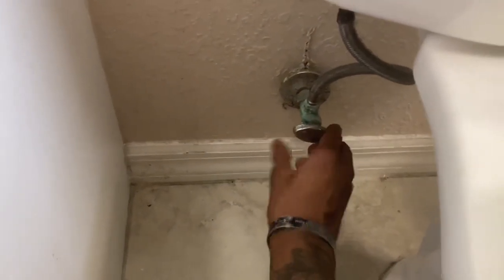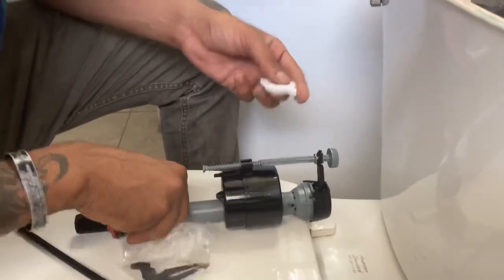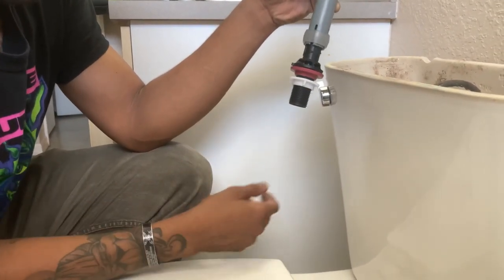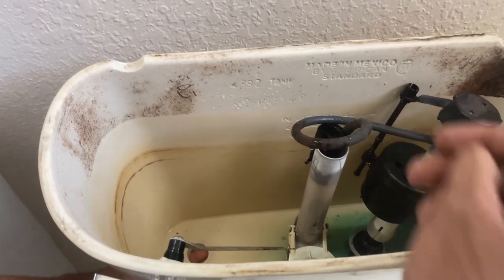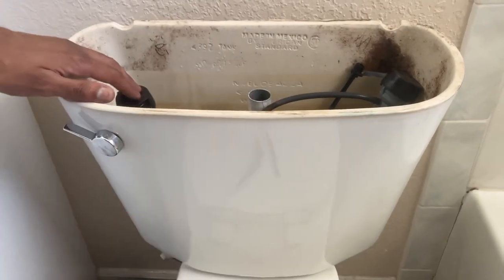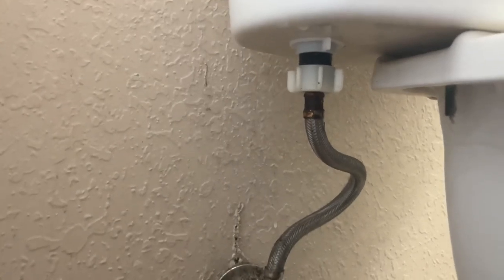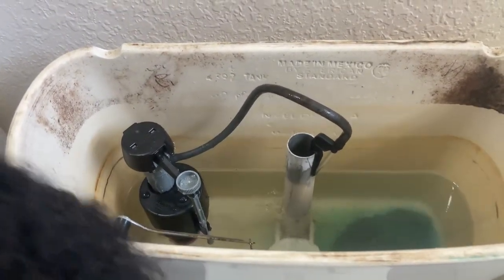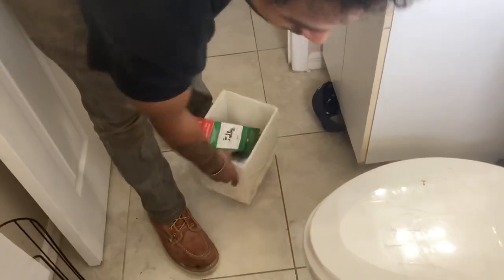How too Fix or Swap Toilet Bowl Float Valve/￼￼ Float.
A very nice tenant of mine shot me a text saying her toilet seems to be making a weird noise & acting up. She shared with me that her water bill has been a little higher than usual so I ran to the house the next day soon as I could to solve the issues.